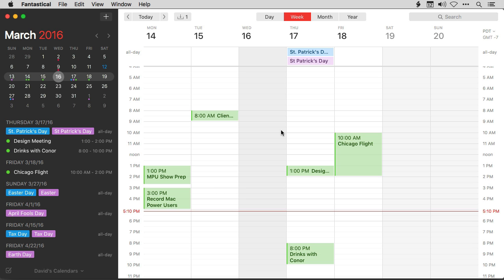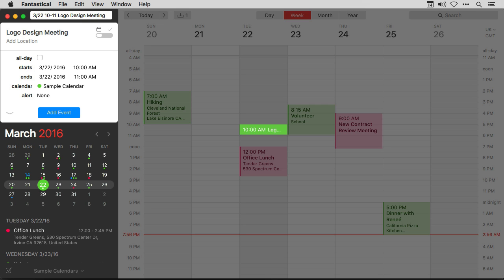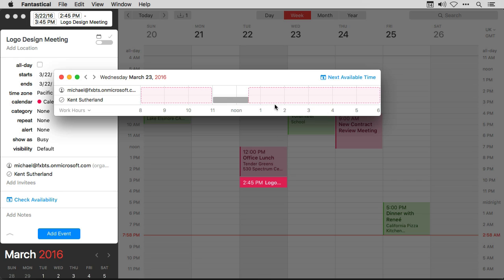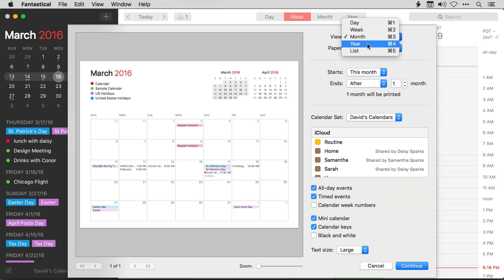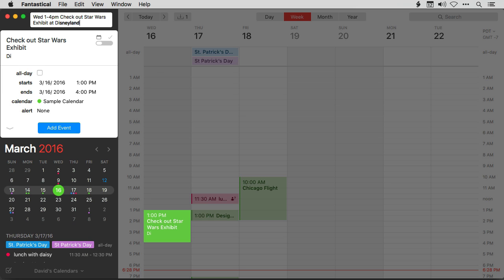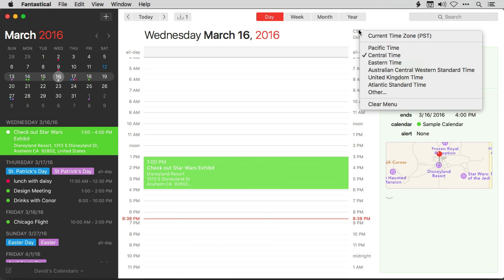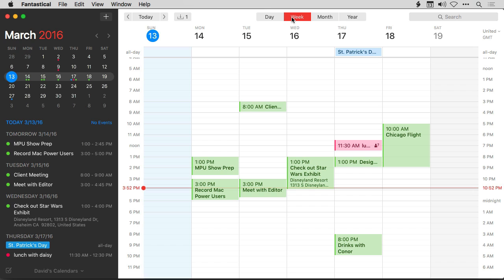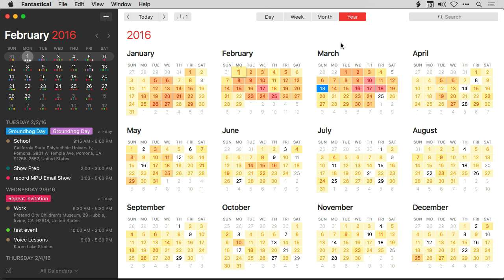Fantastical 2 for Mac - What's New in 2.2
Find out what's new in the 2.2 update for Fantastical 2 for Mac.

00:17 - Exchange Support
01:57 - Attendee Availability
06:10 - Printing
09:07 - Better Location Suggestions
09:59 - Second Timeline
12:09 - Drag and Drop Preview
13:13 - Start on Current Date
14:33 - Date View Highlighting
15:31 - Multiple Selection
16:13 - Improved Year View